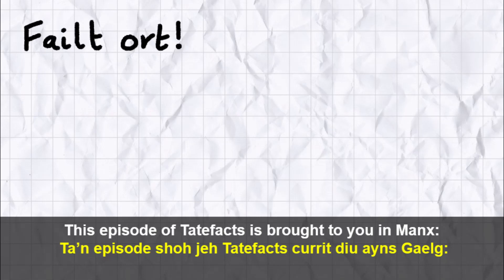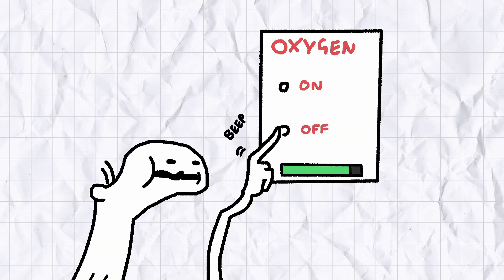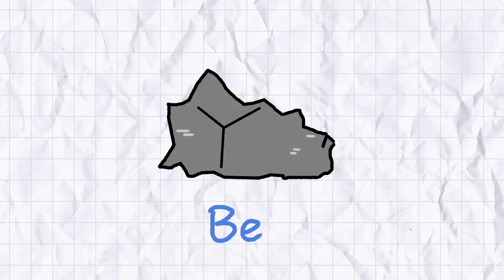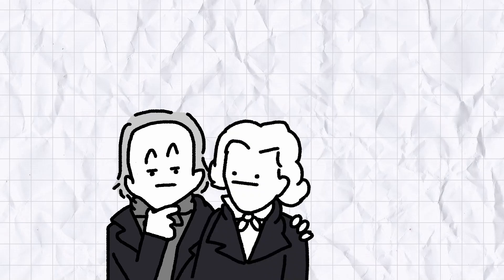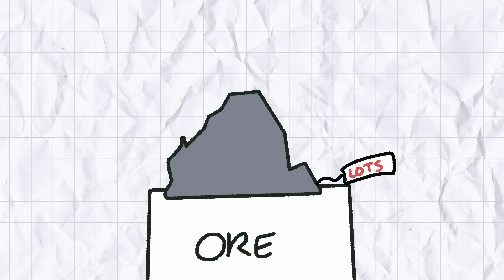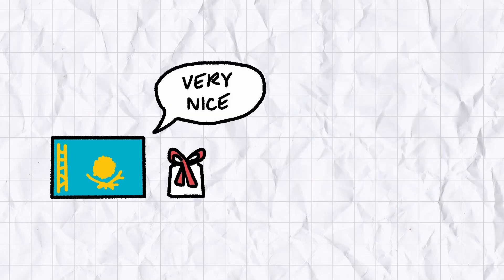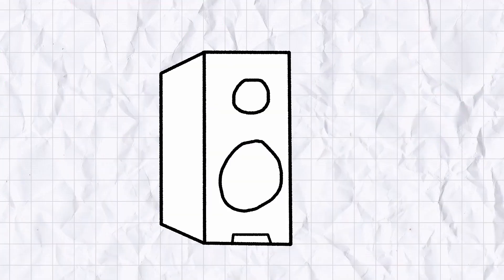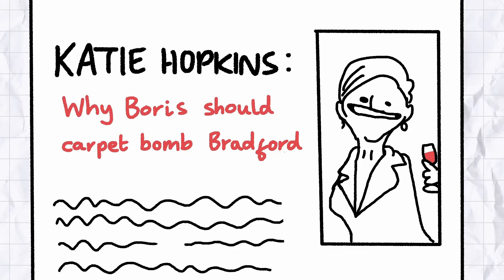Tatefacts: Beryllium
A few wonderful facts about beryllium. It’s got an entire section on fatal lung diseases, so you know it’s gonna be good
MQ Tate: Writer, Editor, Animator
S Callin: Intro and Outro Drums
Manx translation by Isla Callister
Last-minute thank you to Clare Pickering for double-checking my Manx subtitles lol
BIBLIOGRAPHY
REFERENCES
1. Kuschner, Marvin. "The carcinogenicity of beryllium." Environmental Health Perspectives 40 (1981): 101-105.
2. Svilar, Mark. Analysis of “Beryllium” Speaker Dome and Cone Obtained from China. Brush Wellman Electrofusion Products (2004).
First person to recognise the Homestar Runner sound effect at the start gets a smiley sticker